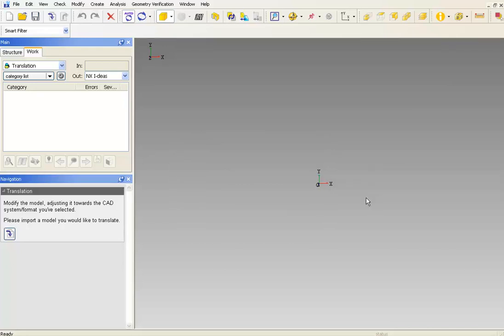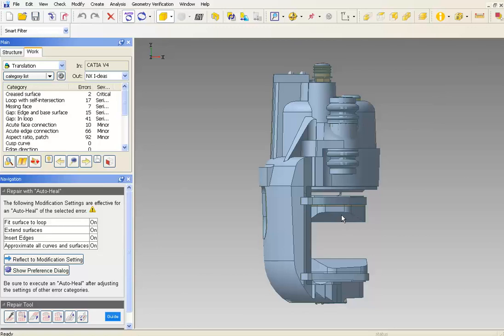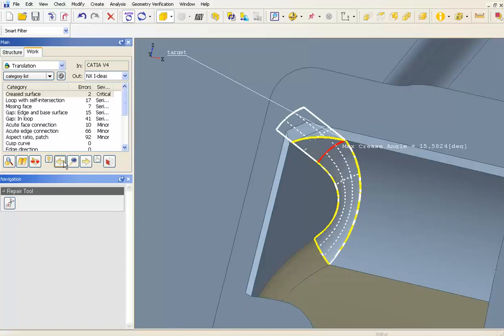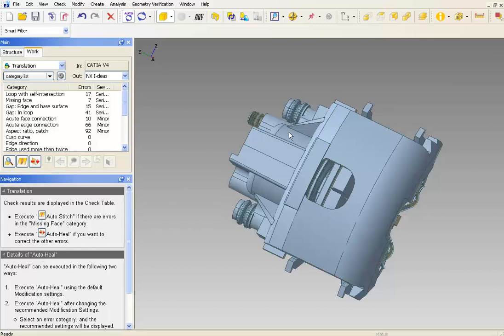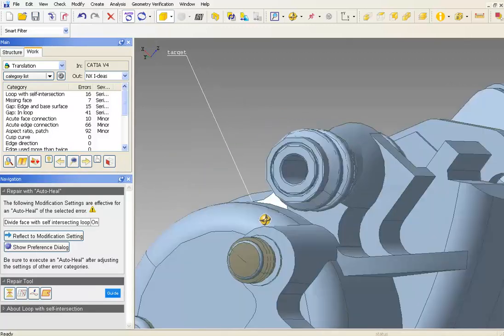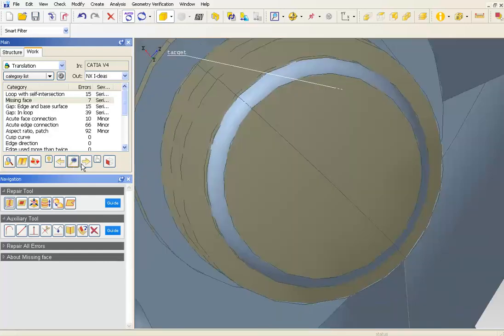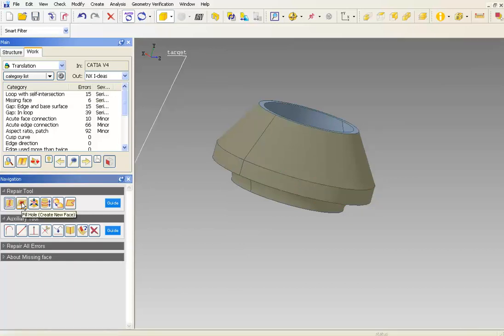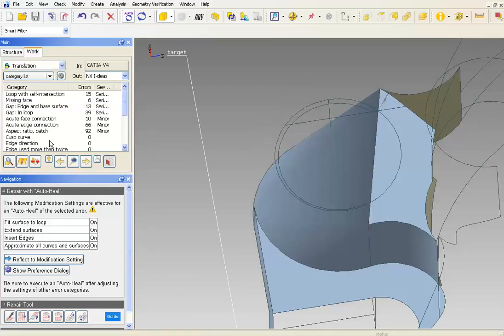CADdoctor EX Tutorial 3 - Guided Healing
This is a video tutorial of the CADdoctor EX software.  CADdoctor is a multi-cad data translation and processing solution.  This video features the guided healing capability of CADdoctor.